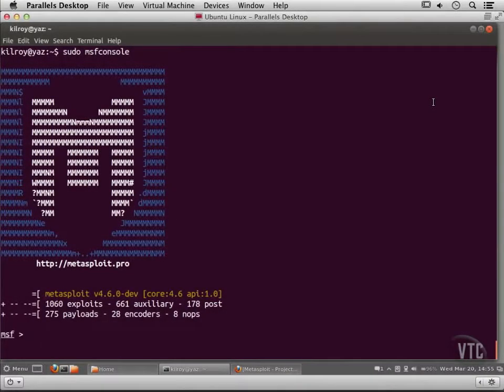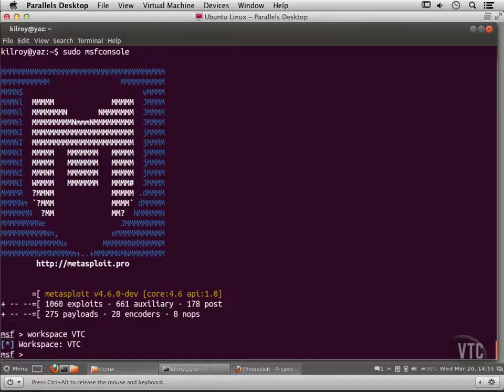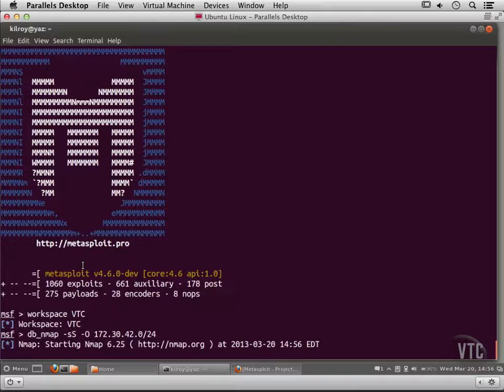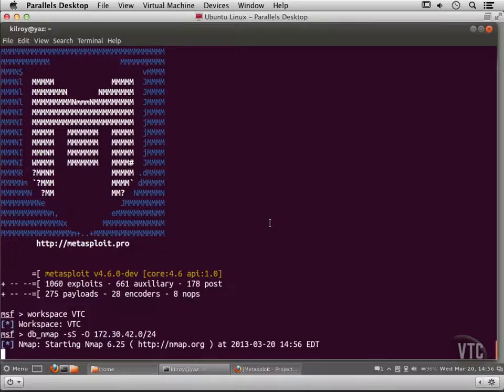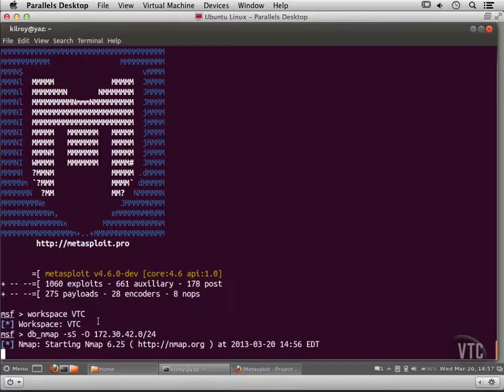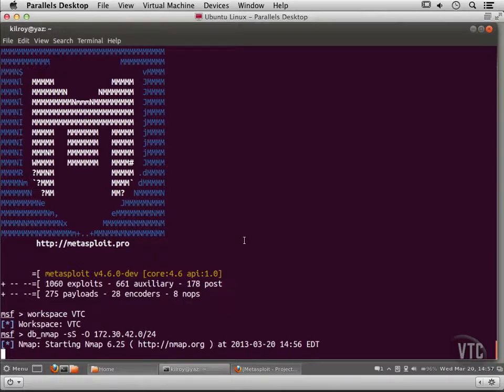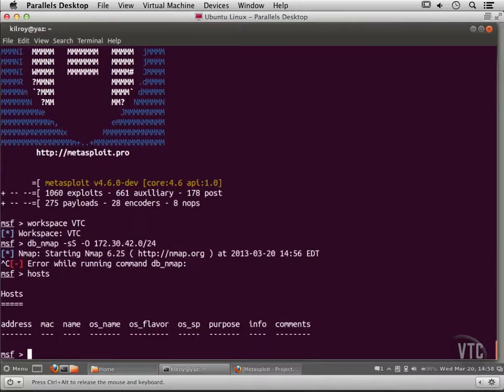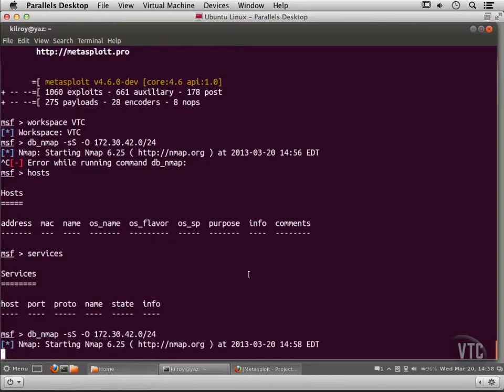Ethical Hacking Tutorials 39 Running Nmp from metasploit